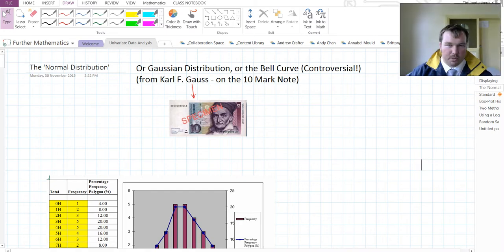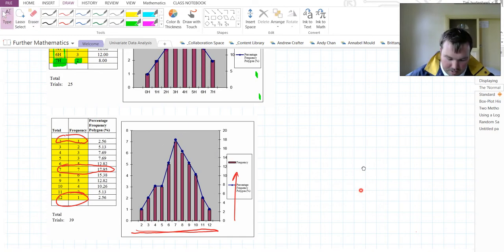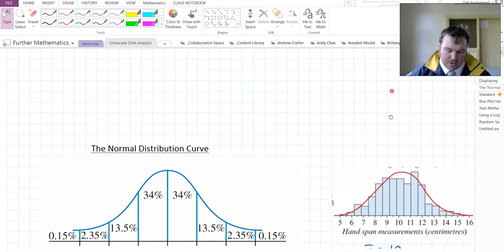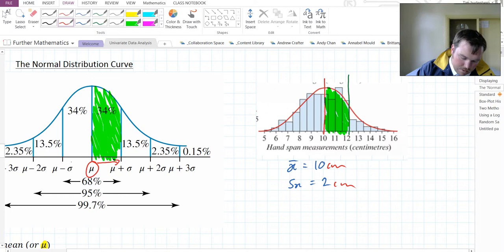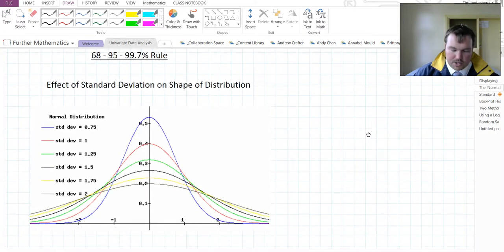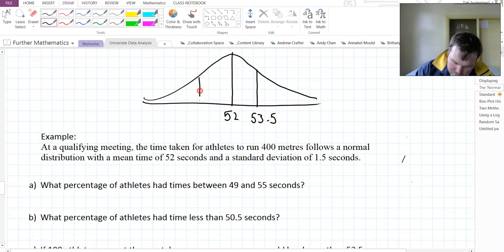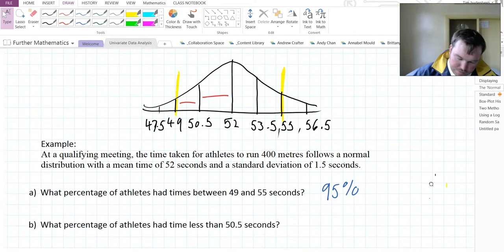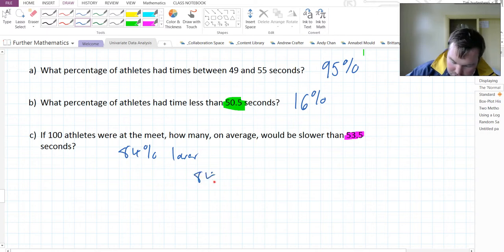Wk9 V3 Nomal Distribution